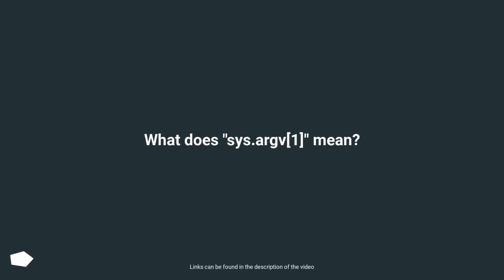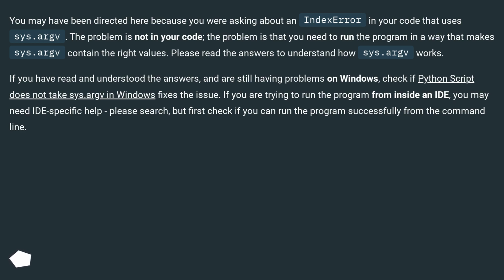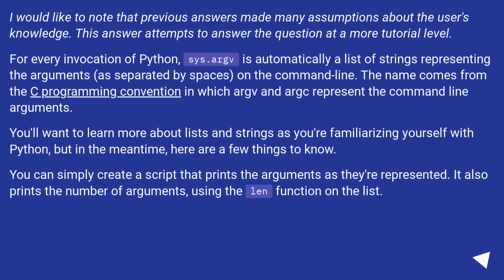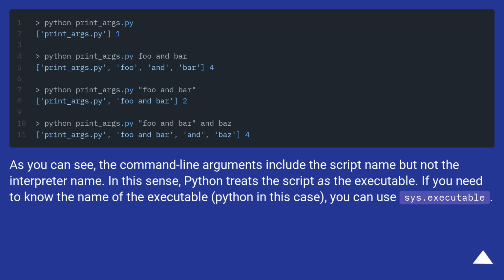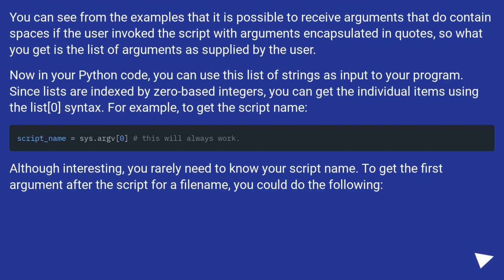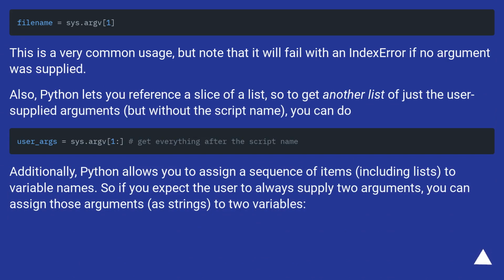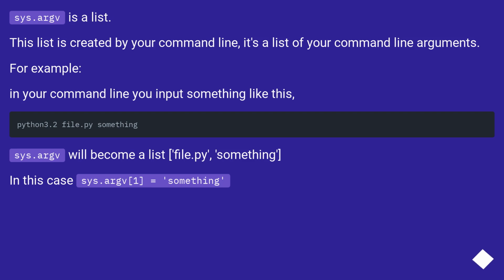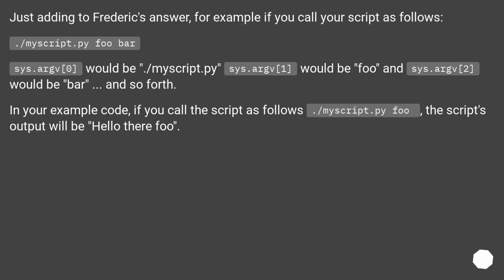What does "sys.argv[1]" mean?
Chapters
00:00 Question
01:29 Accepted answer (Score 401)
04:58 Answer 2 (Score 38)
05:26 Answer 3 (Score 32)
05:57 Answer 4 (Score 12)
06:34 Thank you